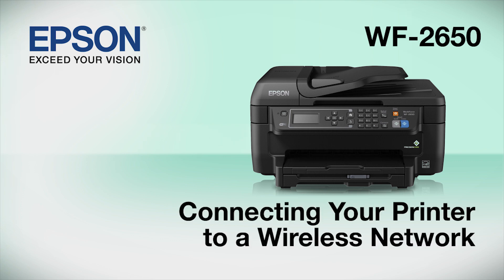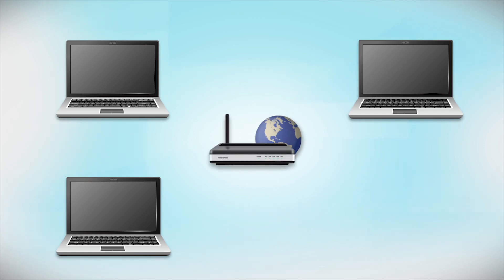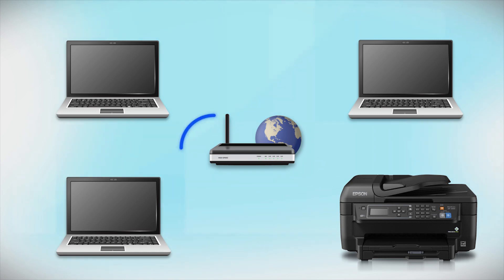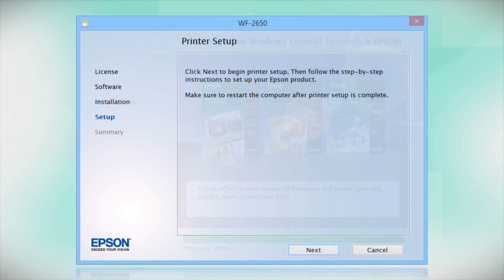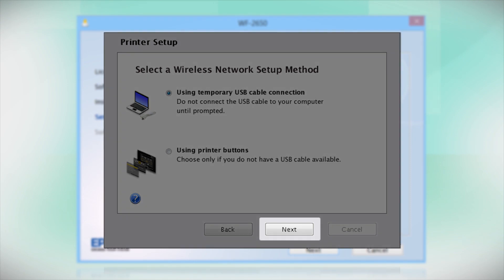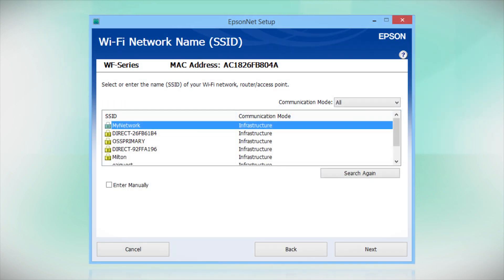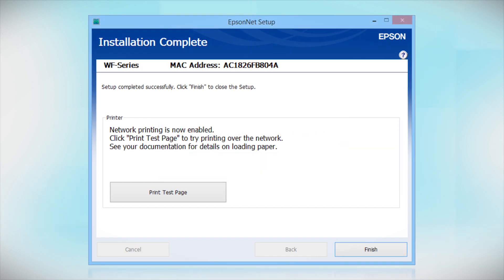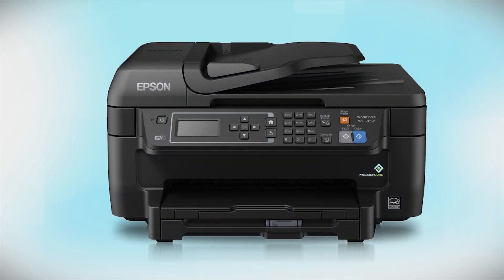Epson WorkForce WF-2650 | Wireless Setup Using a Temporary USB Connection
Follow these steps to wirelessly set up your Epson WorkForce WF-2650 using a temporary USB connection. Questions?

Note: This video only applies to products sold in the US and Canada.